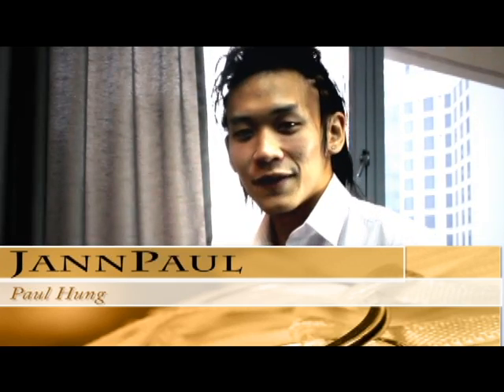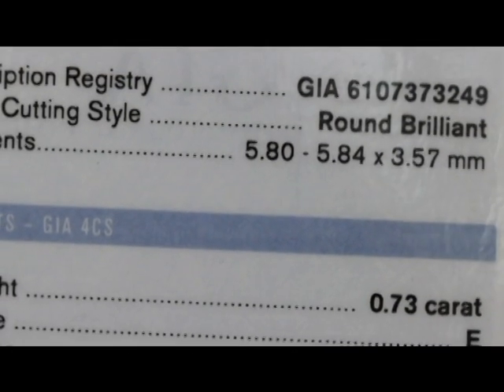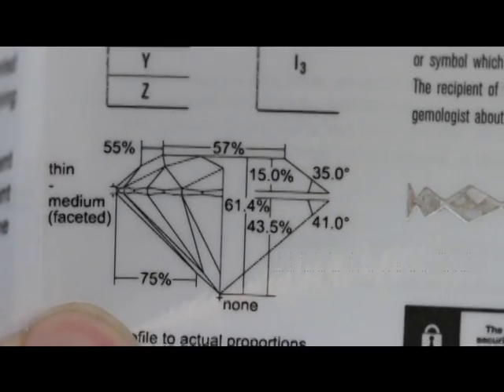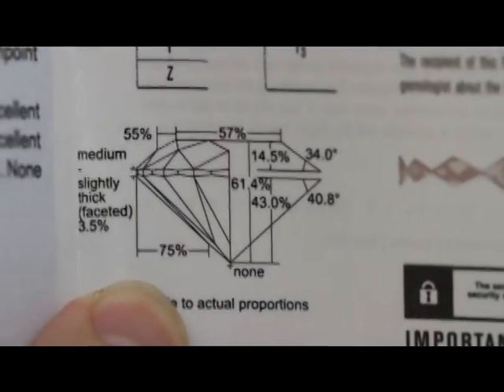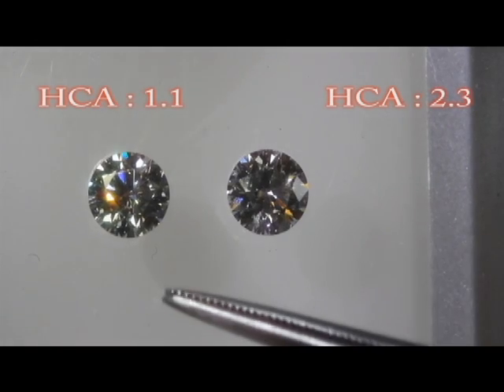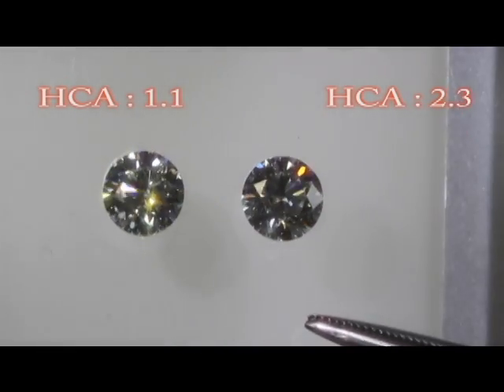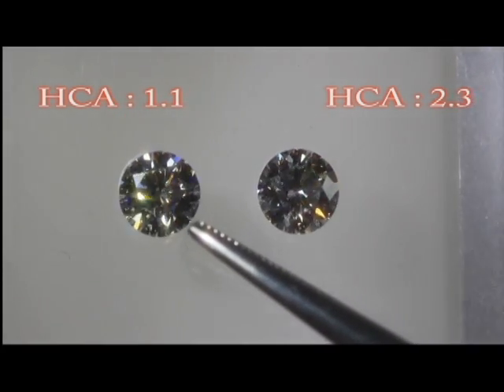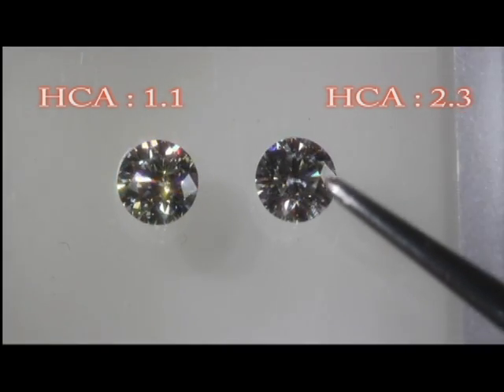JannPaul Edu: Comparing HCA Scores of a Signature Super Ideal Diamond with a Normal Round Diamond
Paul compares the optical difference between two GIA certified round diamonds; JANNPAUL's Super Ideal 0.73ct E VVS2 Triple Excellent with a normal 0.73ct E VVS2 Triple Excellent, but with different HCA scores under LED lighting.